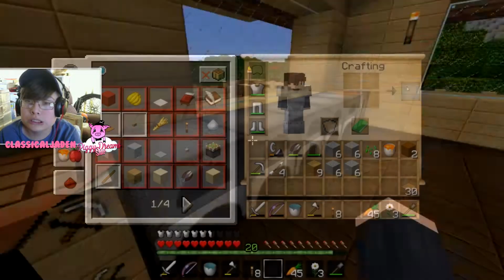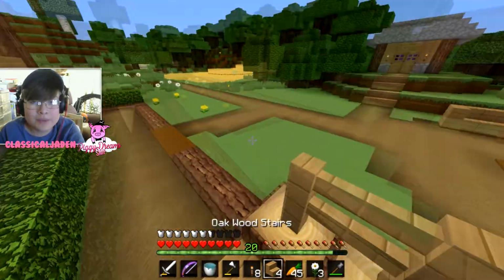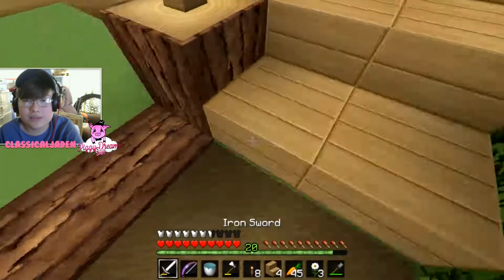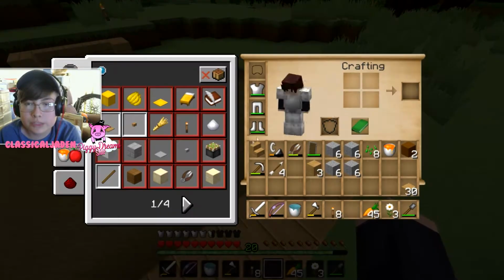Minecraft: Piggy Dreams | Part- 16 TOWN SQUARE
Open Me!

I plan to do reviews of games, let's play, and updates. Yeah I will go ahead and leave it off here, Bye Guys ILY!!